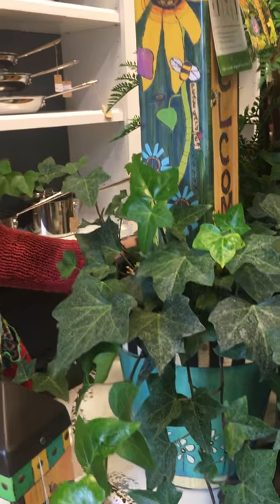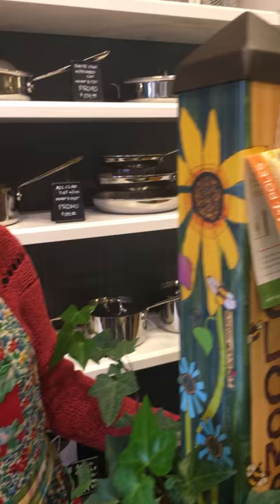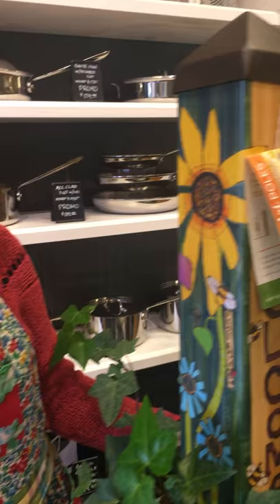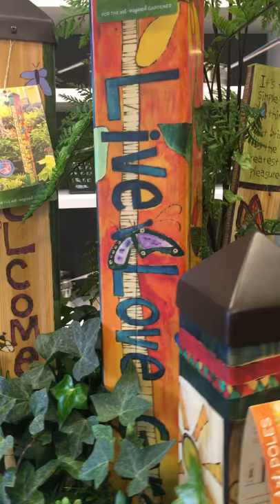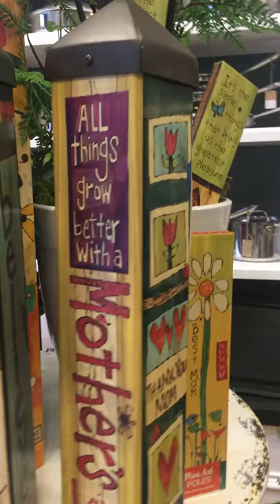Garden Art poles by Three M Studio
Beautiful art poles to grace the garden